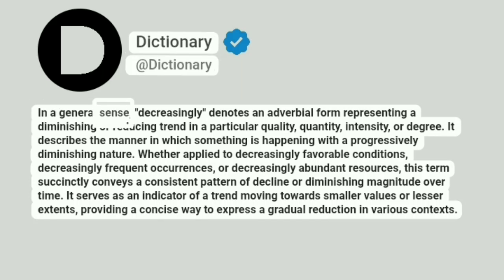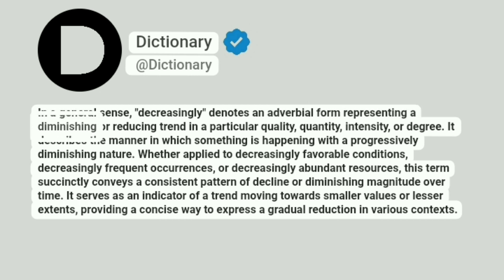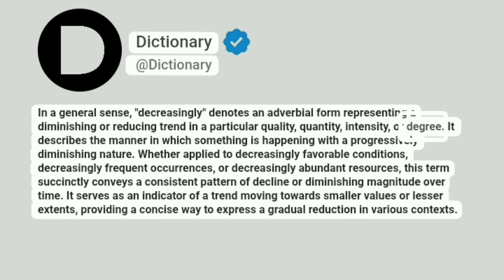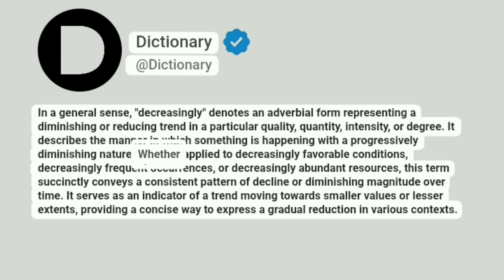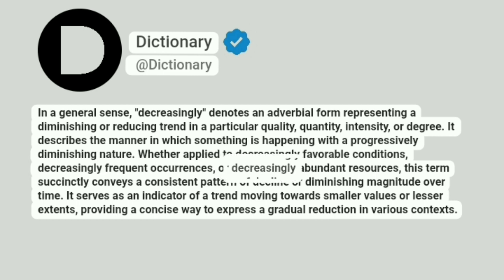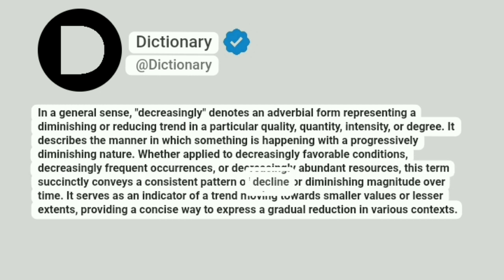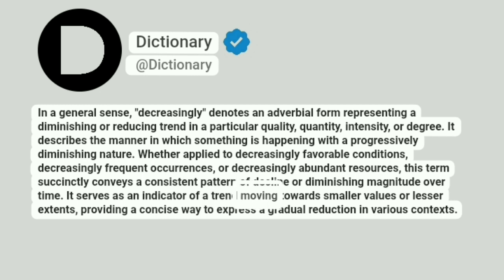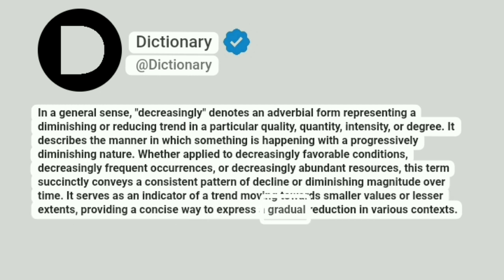Decreasingly Meaning In English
In a general sense, "decreasingly" denotes an adverbial form representing a diminishing or reducing trend in a particular quality, quantity, intensity, or degree. It describes the manner in which something is happening with a progressively diminishing nature. Whether applied to decreasingly favorable conditions, decreasingly frequent occurrences, or decreasingly abundant resources, this term succinctly conveys a consistent pattern of decline or diminishing magnitude over time. It serves as an indicator of a trend moving towards smaller values or lesser extents, providing a concise way to express a gradual reduction in various contexts.